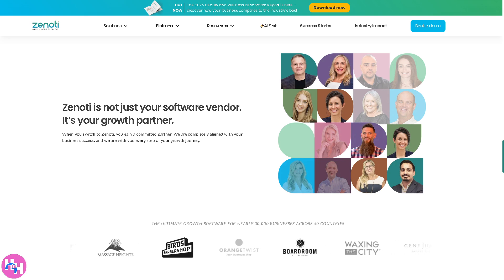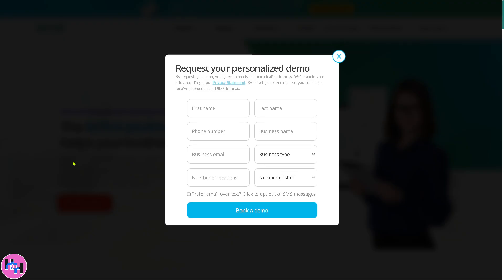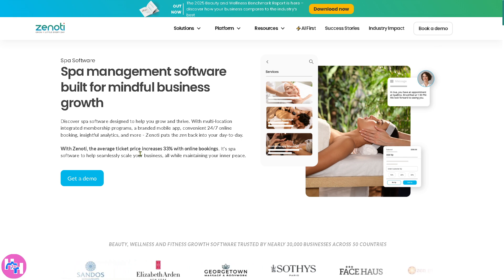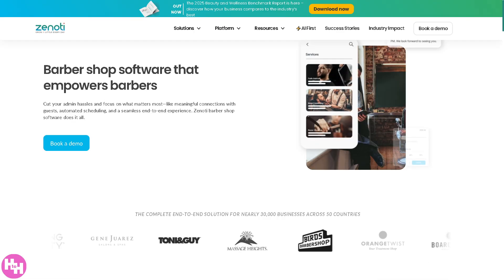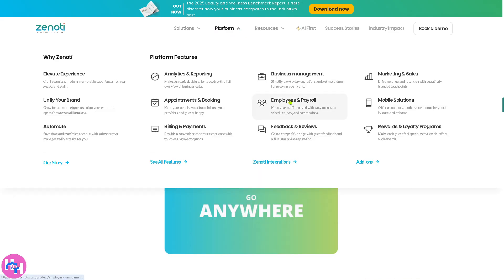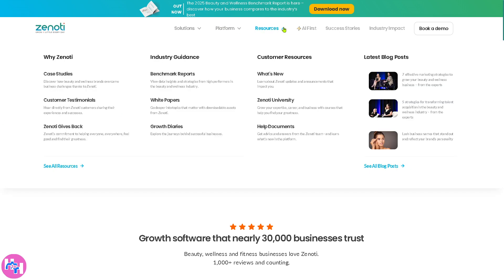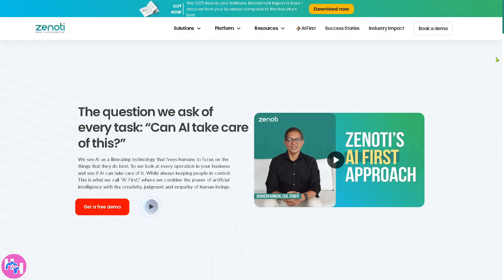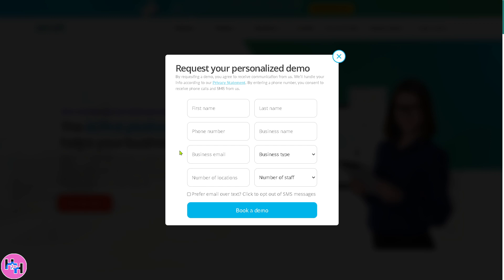Zenoti Newbie Tutorial | Salon & Spa Management Software Demo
In this tutorial, we show you how to use Zenoti CRM software. We show you how to create an account and get started, how to use all of the core features in this demo, and give quick review of the software.